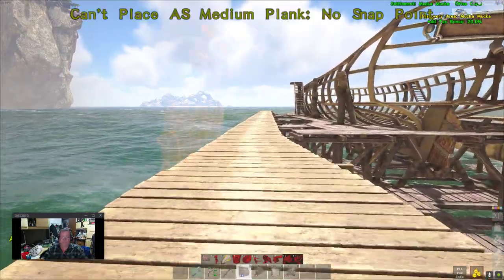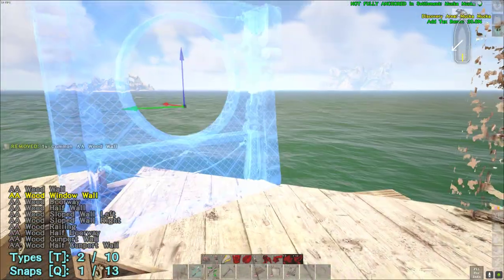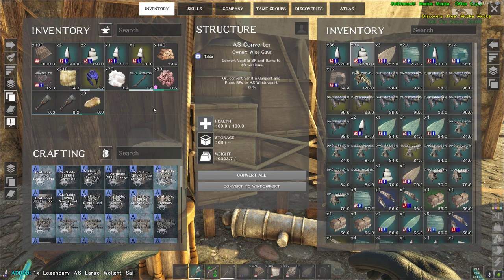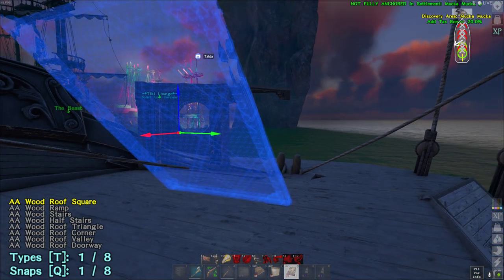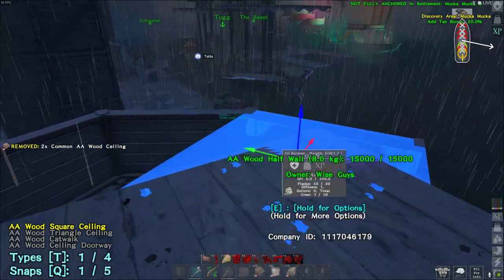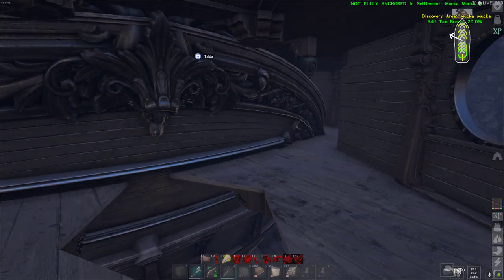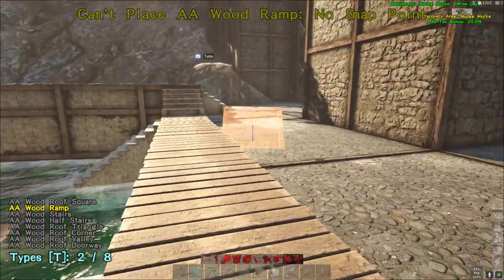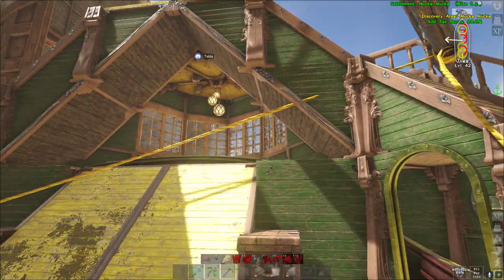Building the Tugg Brig Transport with Nyt's ship mod.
Decided to share this again. It's a step by step on how to build this ship.  Requires Nyt's mod.